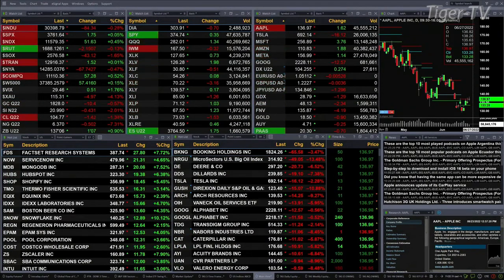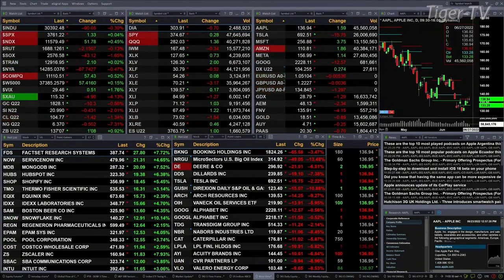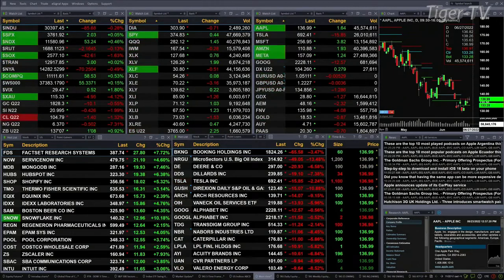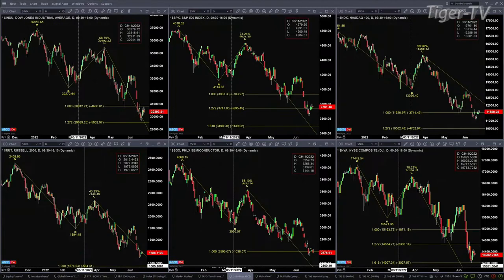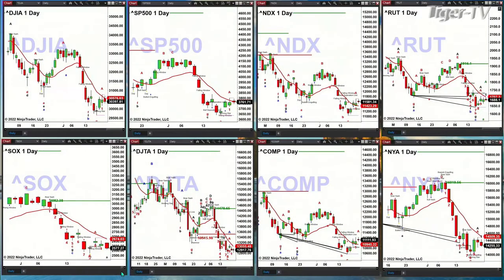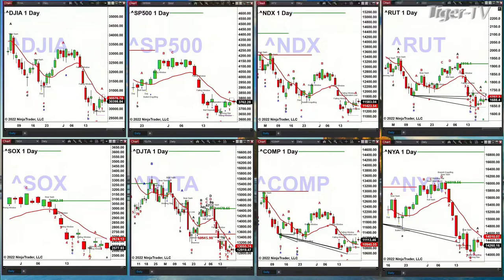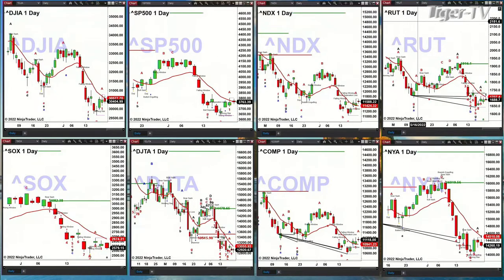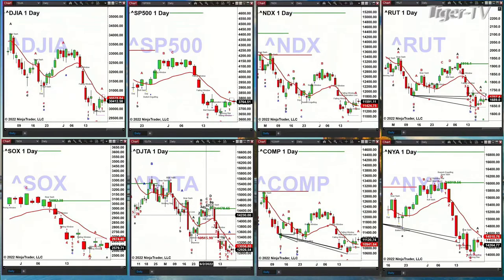June 23rd, 2PM ET Market Update on TFNN - 2022